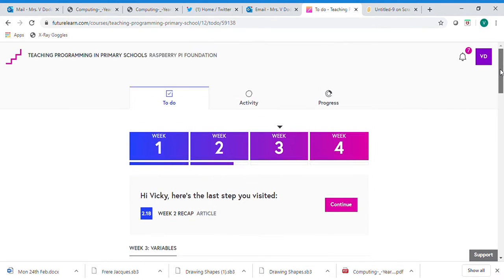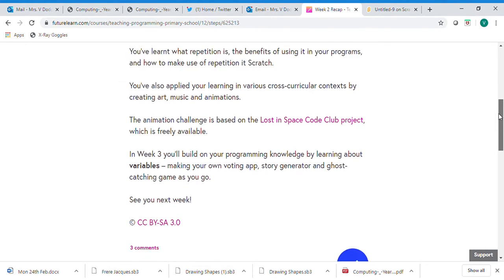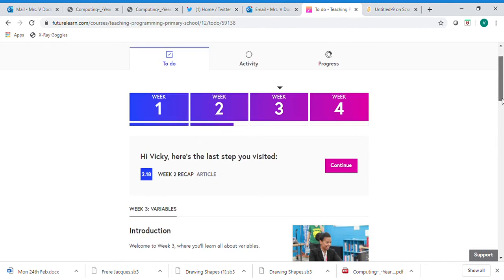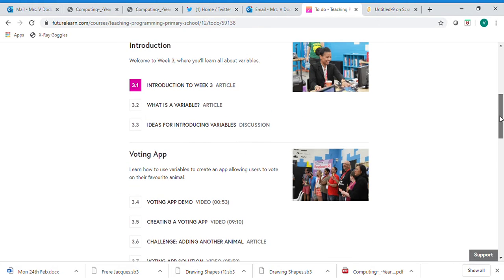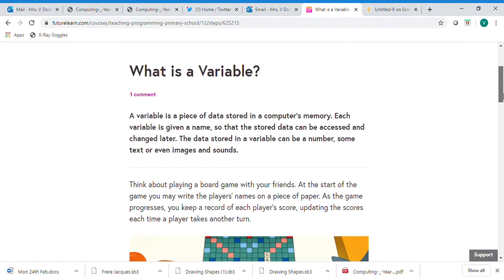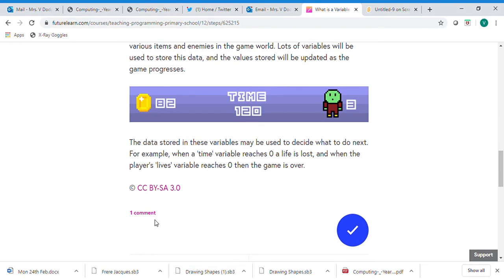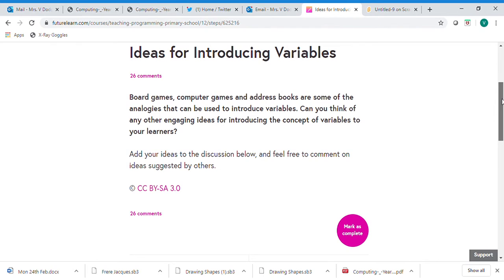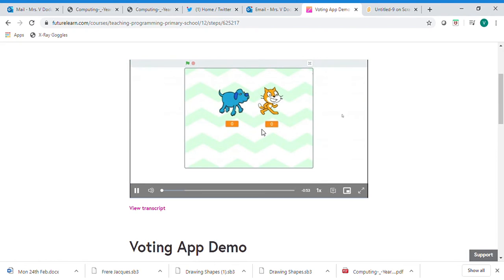To do Teaching Programming in Primary Schools Raspberry Pi Foundation Google Chrome 2020 02 24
to find free online courses that you can complete as part of your own Computing CPD.